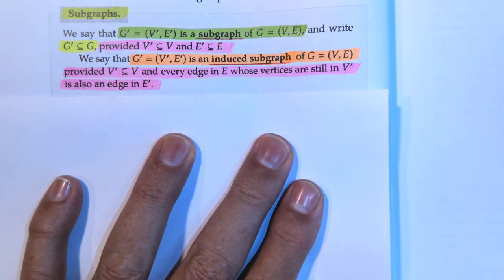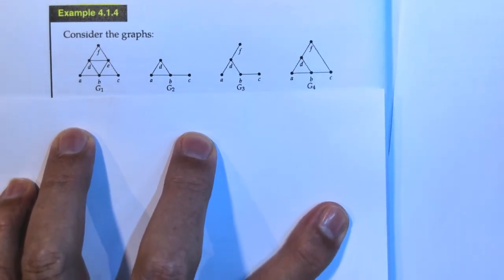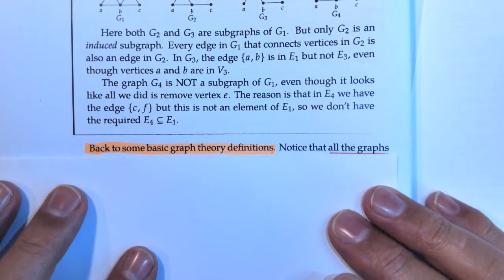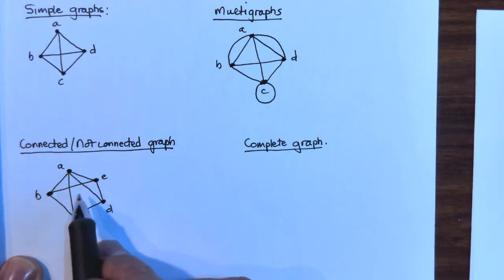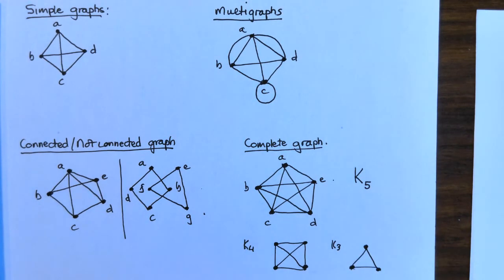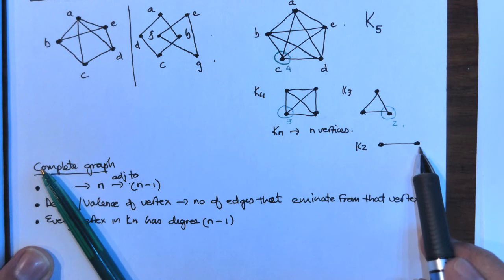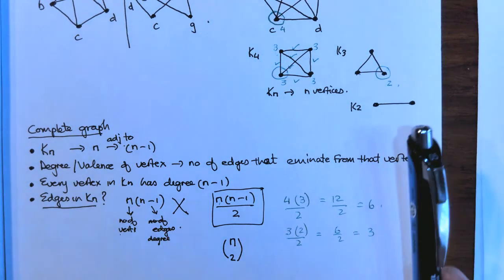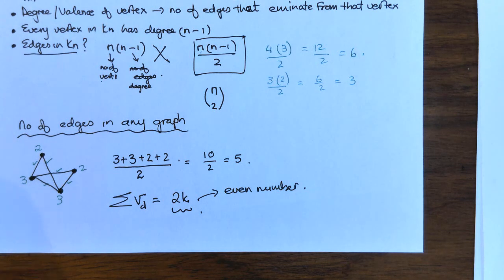4 3 Subgraphs, Complete and connected graphs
We look at graphs, subgraphs, complete and connected graphs